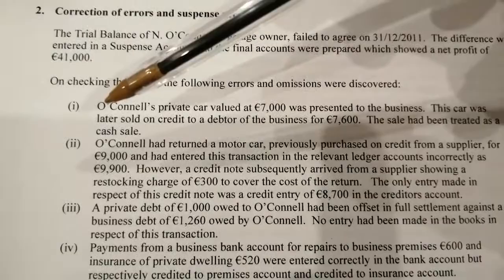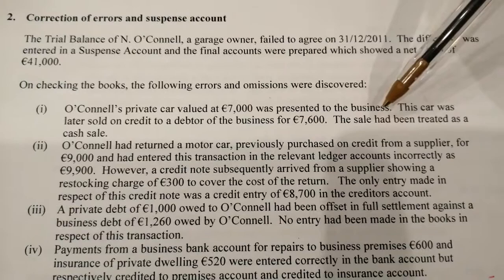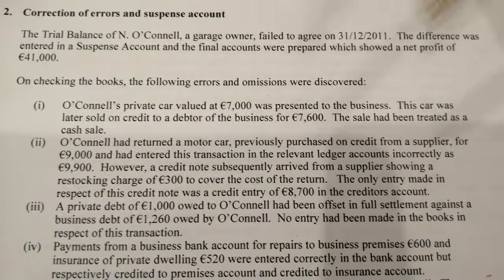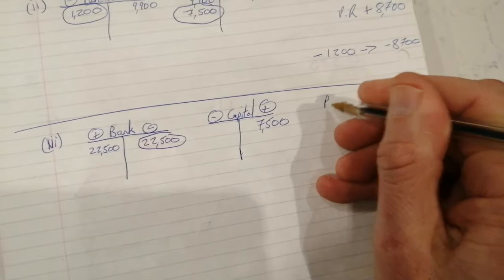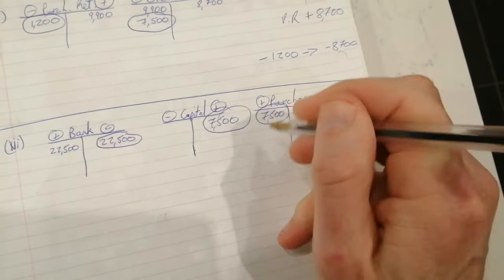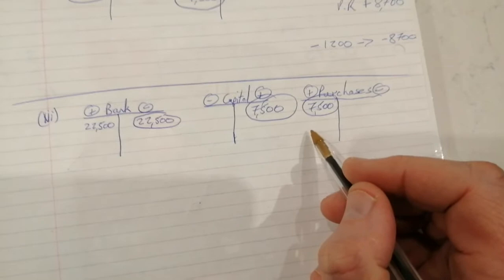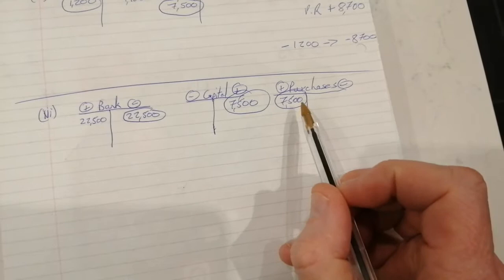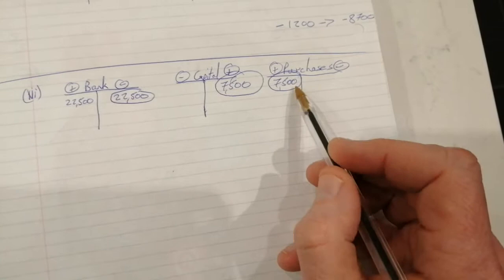Suspense Questions 1